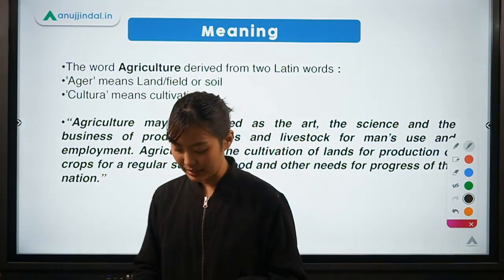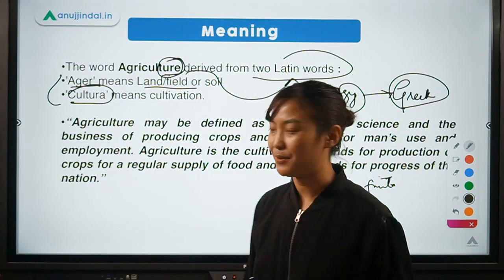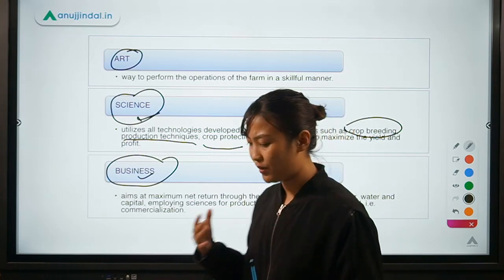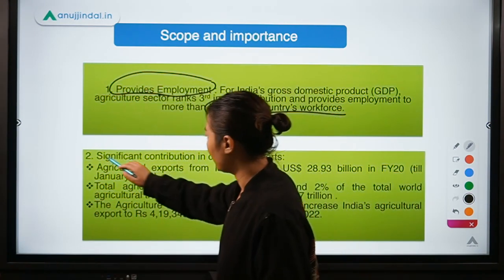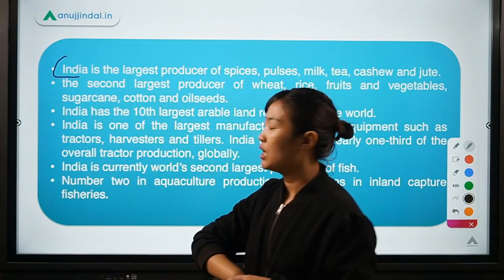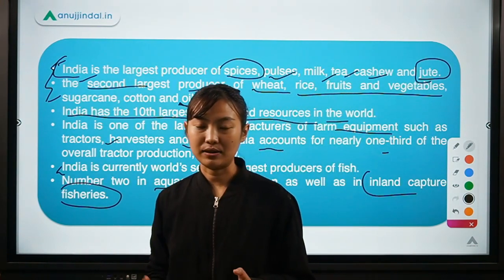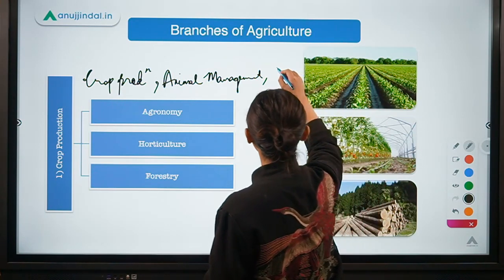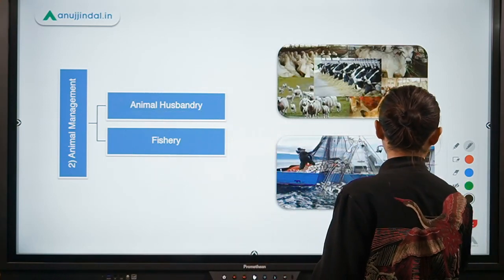NABARD Grade A 2021 | Introduction to Agriculture | Chapter 1 - by Hansa Ma'am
Today's the first session for Agriculture and Rural Development for NABARD 2021.

In this session, we will be introducing you to what agriculture is, the meaning and definition of agriculture, its scope, and its importance in the Indian economy.
We will also be discussing about the branches and sub-branches under it.